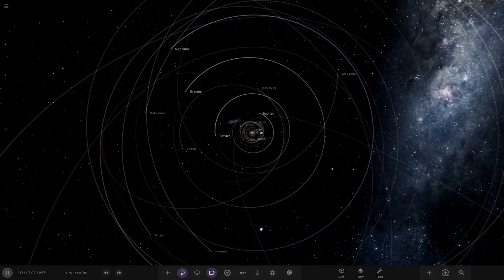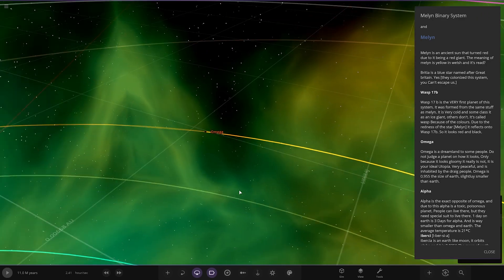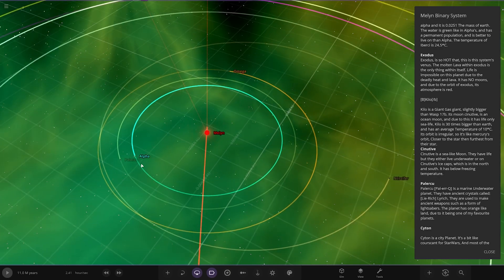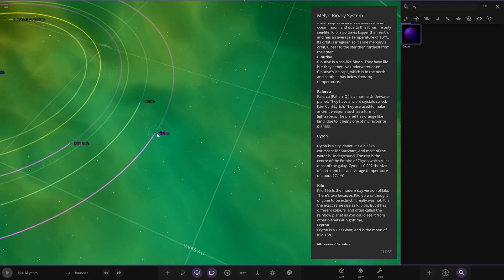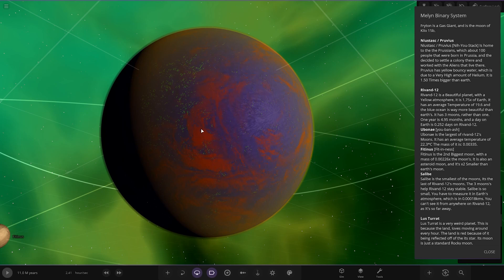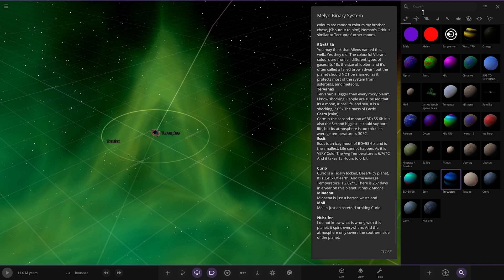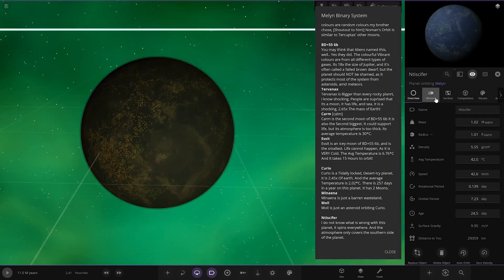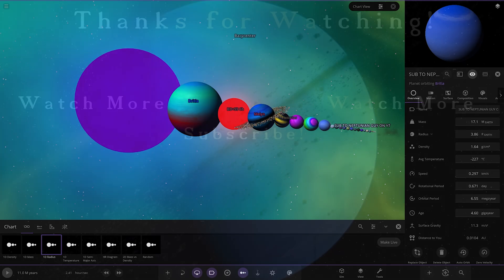Checking Out Your Solar Systems #305 Universe Sandbox